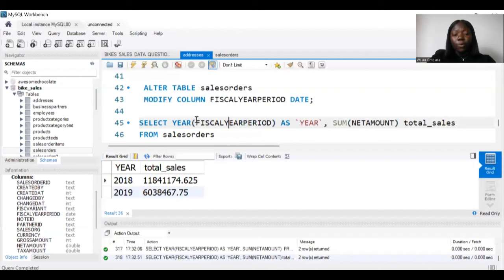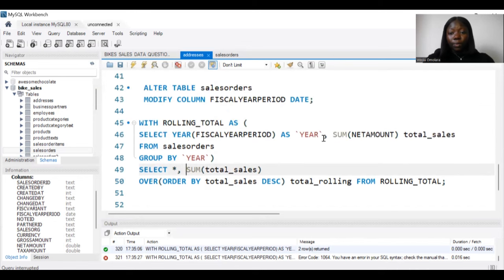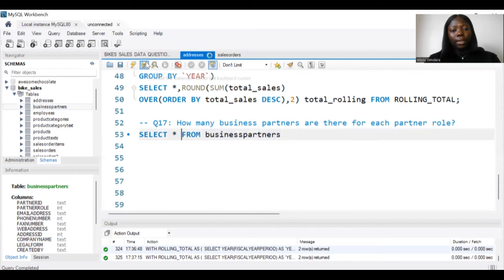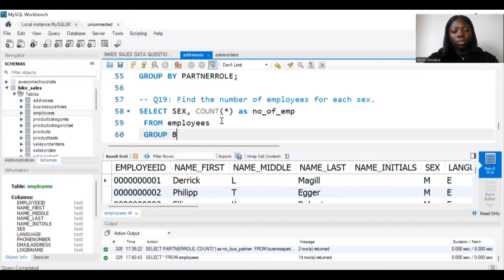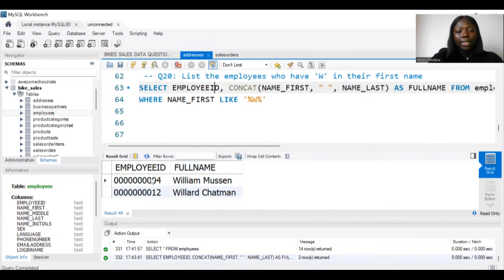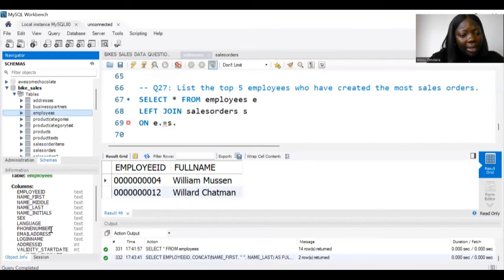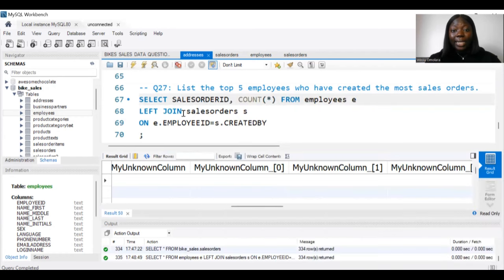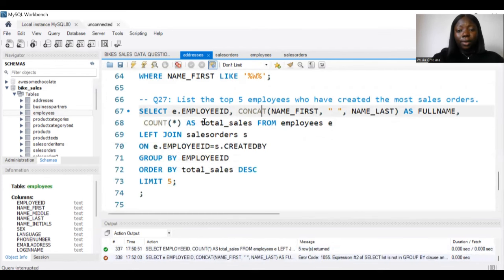Practice Writing Complex SQL Queries using real dataset (PART 2) |Full Project Data Analysis Project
Here is a comprehensive tutorial on writing complex SQL queries! In this video, I'll walk you through a full data analysis project using a real-world dataset from SAP's Bikes Sales sample data. Perfect for anyone looking to enhance their SQL skills and gain hands-on experience with real business data.